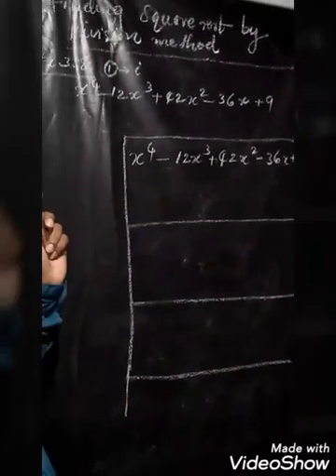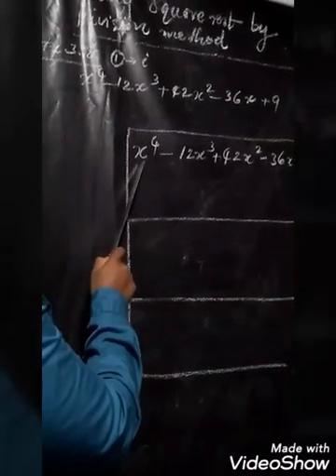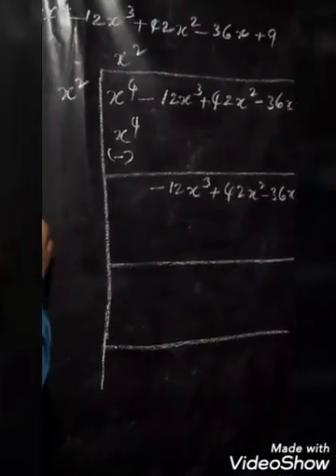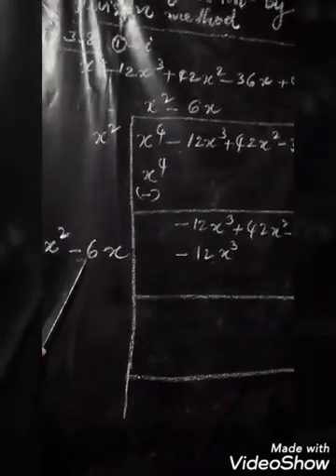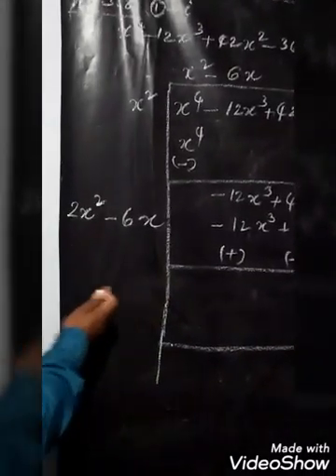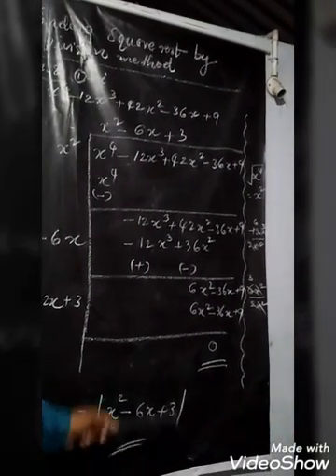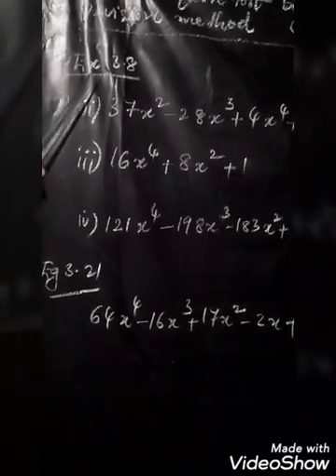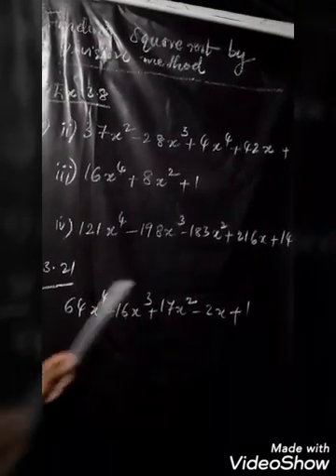Finding square root by division method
10 Algebra